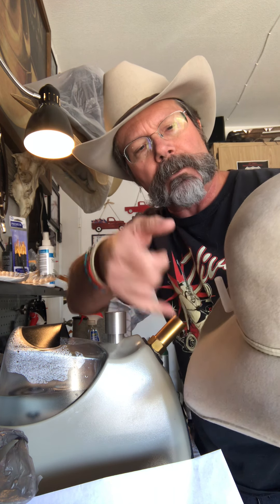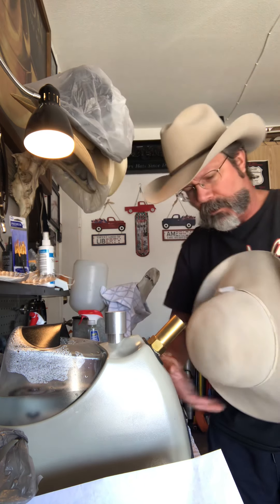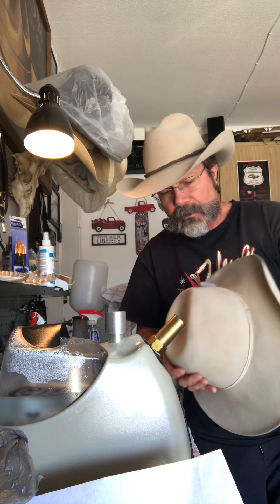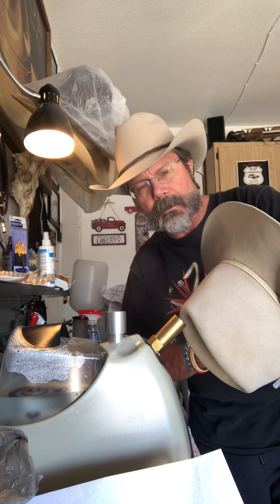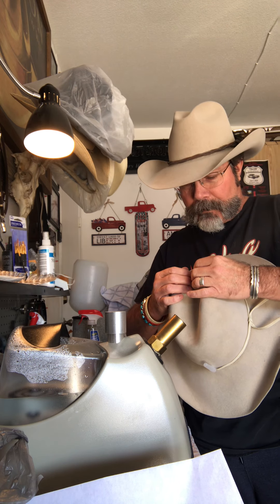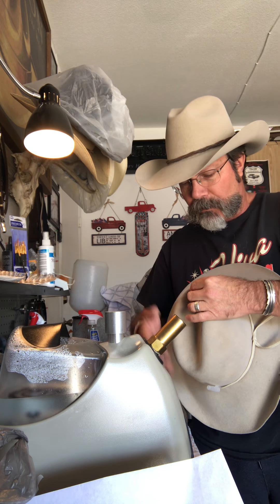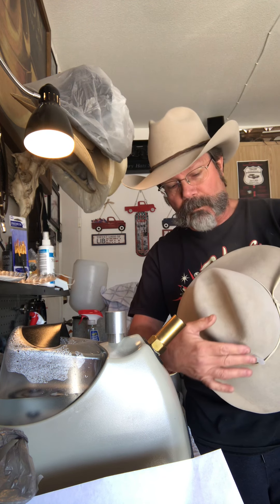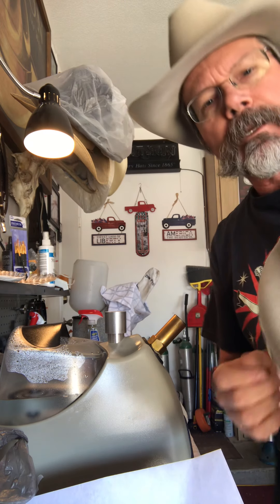Steaming a old Bailey hat to put in a new crown shape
Explaining the steaming process of changing a crown on a older Bailey felt cowboy hat.